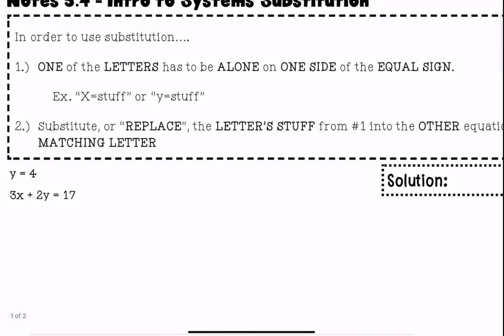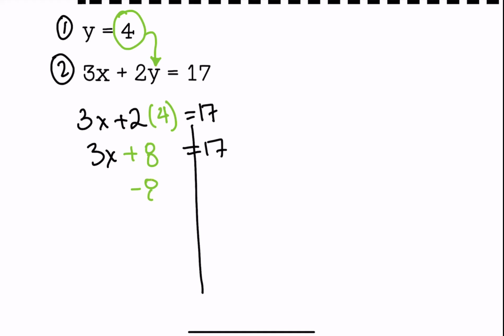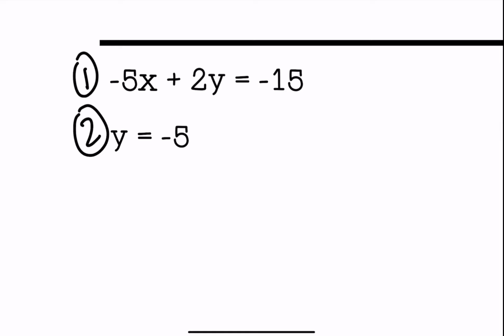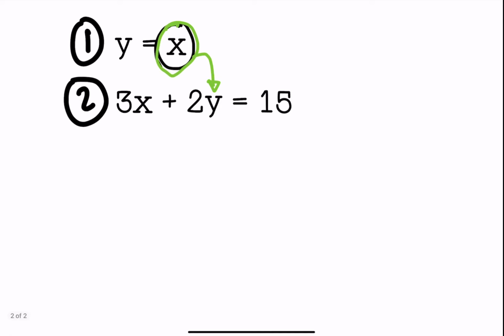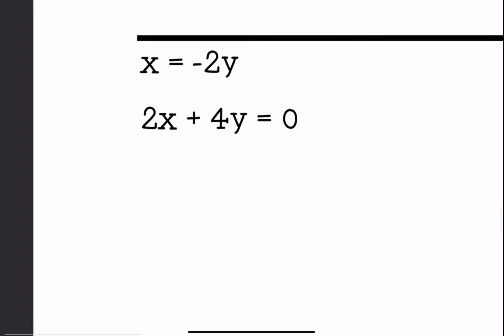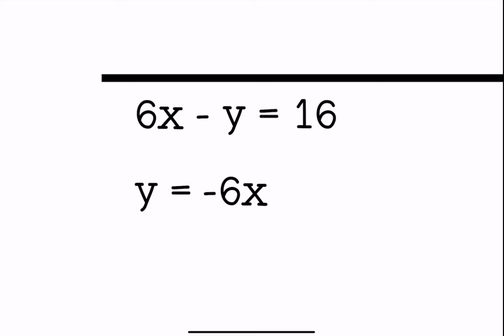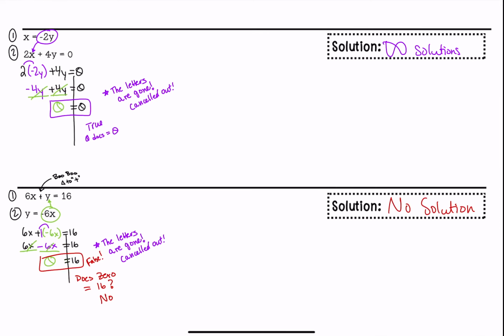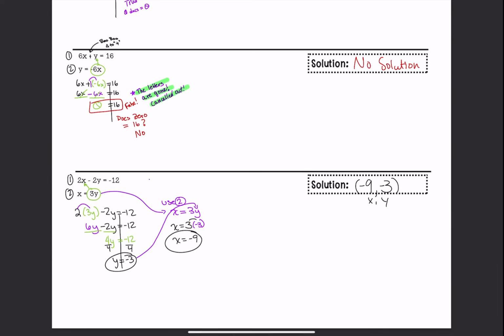Notes 5.4 Intro to Systems Substitution